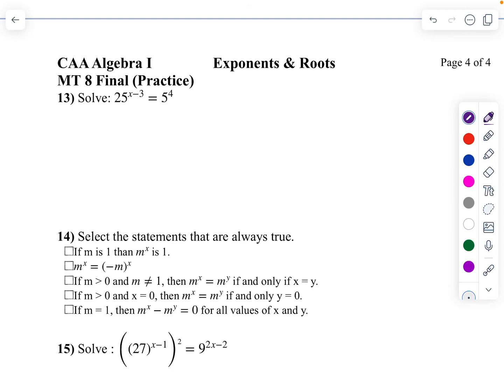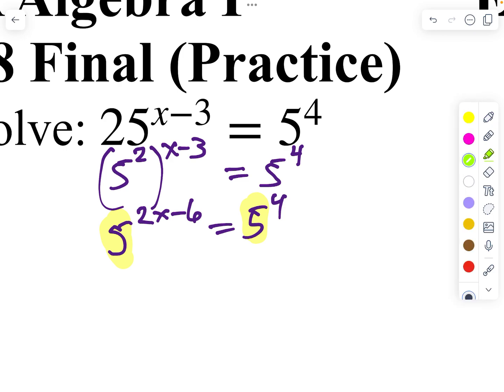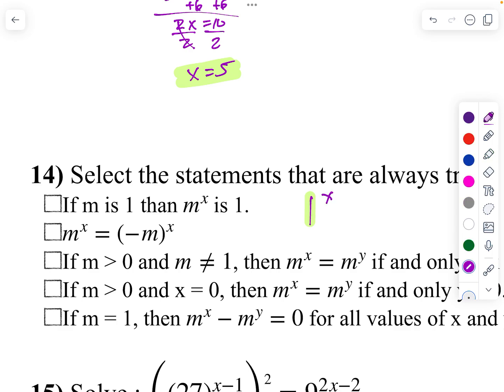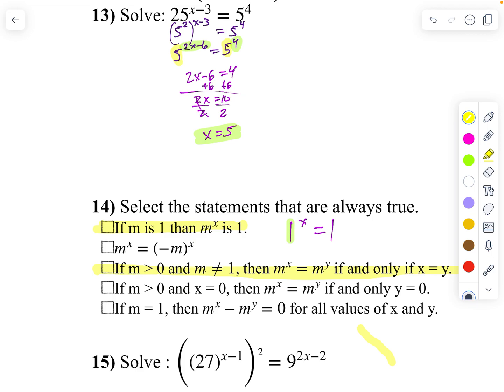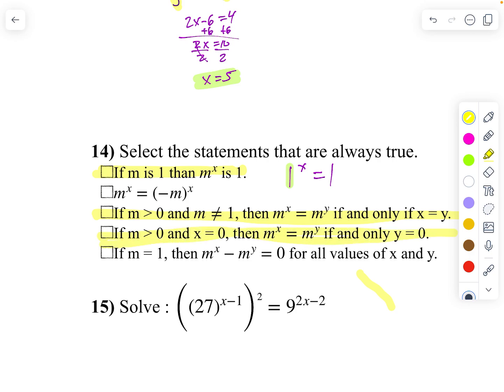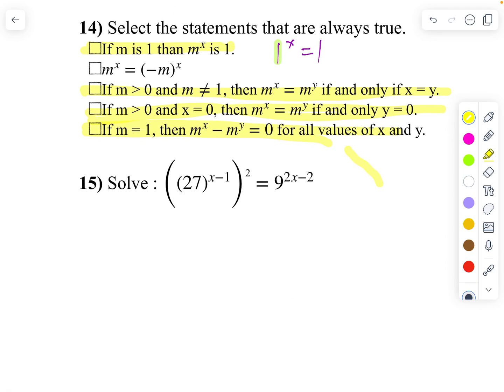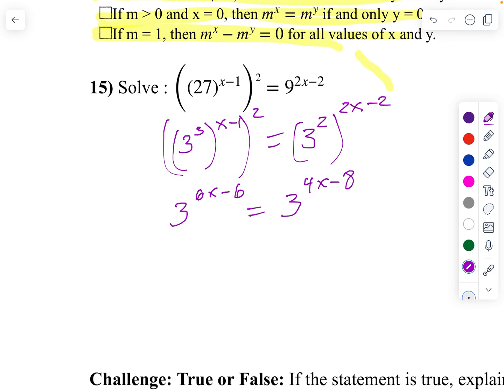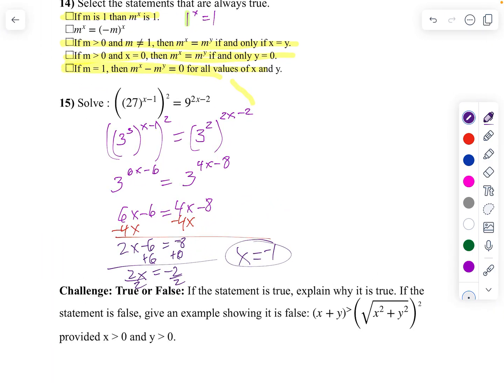Algebra I MT 8 Practice Test page 2